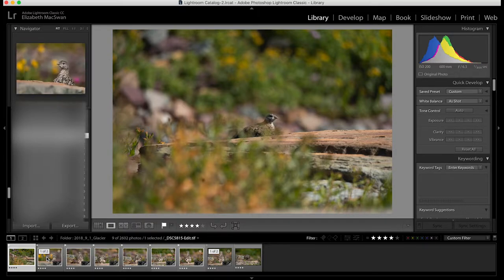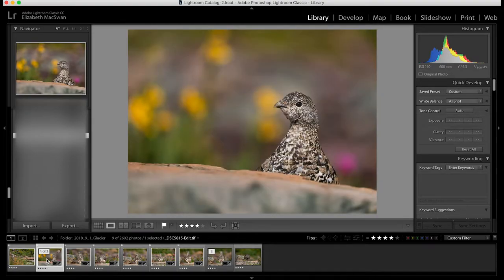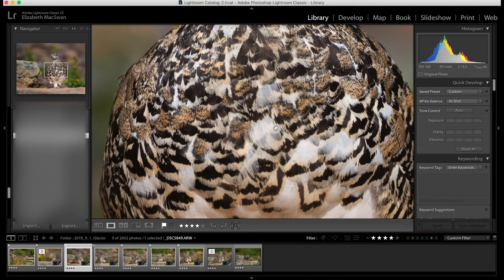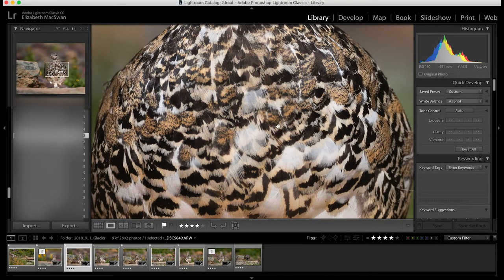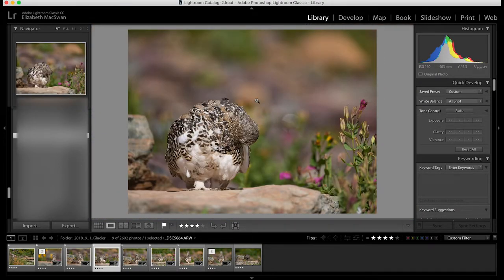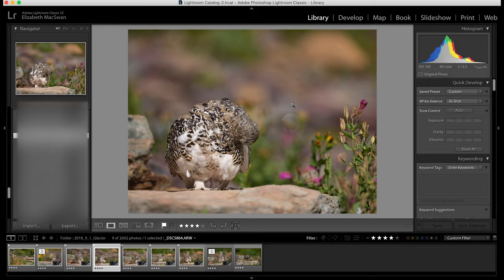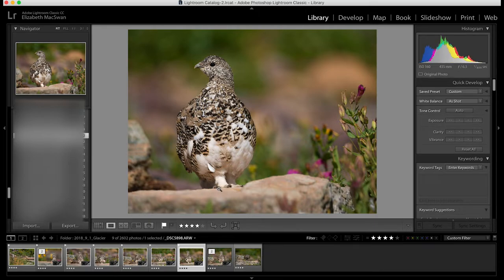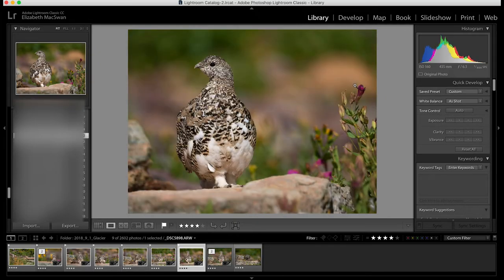Almost missed a flight for a photo??? How I Got the Shot: The Timely Ptarmigan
Sometimes, your target bird for a trip shows up ten minutes before it ends and you just have to roll with it!  Join me as I talk about one of my favorite bird photography experiences of 2018 and show you some photos!

Camera bodies for stills
Sony a9
Sony A7RIII
Battery grip

Camera body for video/vlogging
Sony A6400

Lenses
Sony 10-18mm f4 OSS
Sony 24-105mm f4 G
Sony 50mm f1.8
Sony 70-200mm f2.8 GM
Canon 100mm f2.8 Macro L
Sigma 500mm f4 S
Sigma MC-11 adapter
Sony 1.4x and 2x TCs

Tripods (stills)
Gitzo tripod
Induro tripod
Induro monopod

Tripod (vlogging)
K&F Concept 62” DSLR Tripod

Tripod heads
Mongoose 3.6 Gimbal Head by 4th Generation Designs
Arca-Swiss Monoball Z1 Ballhead

More Vlogging Gear
Feiyu AK2000 Gimbal Stabilizer
Rode VideoMicro Compact On-Camera Microphone
Smith-Victor Ring Light (19”)
Cold shoe bracket for mic

More accessories (for portrait work)
Manfrotto 1004BAC Master Stand
Godox 600pro strobe
Godox 200Ws strobe
Godox strobe remote trigger

Bags
ONA Union Street bag
Mindshift Gear Firstlight 40L
Mindshift Gear Moose Peterson MP-1 V2.0
Think Tank Photo Glass Limo
Think Tank Photo Retrospective 30 V2.0
Think Tank Photo Airport Security V3.0 Rolling Camera Bag
Think Tank Photo Skin 75 Pop Down V2.0 and V3
Thin Skin Belt v3.0